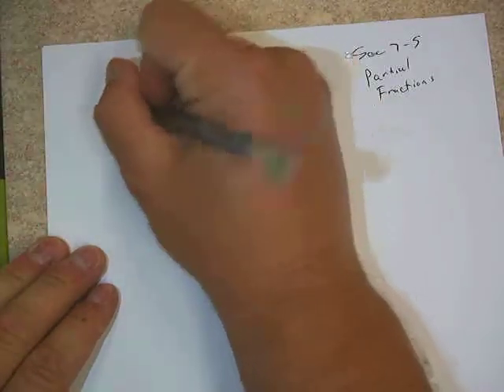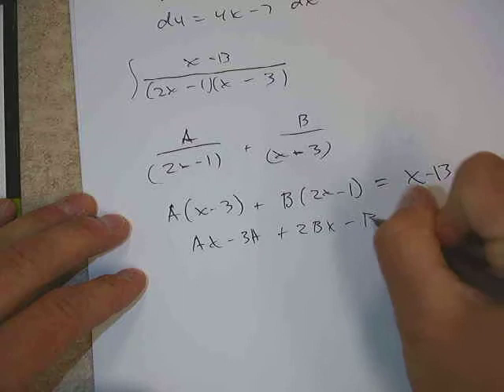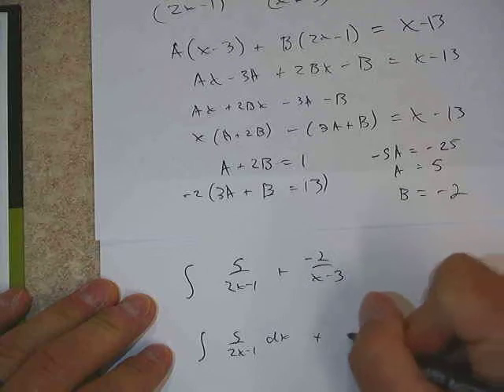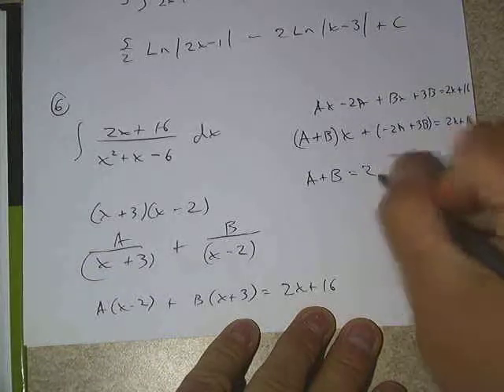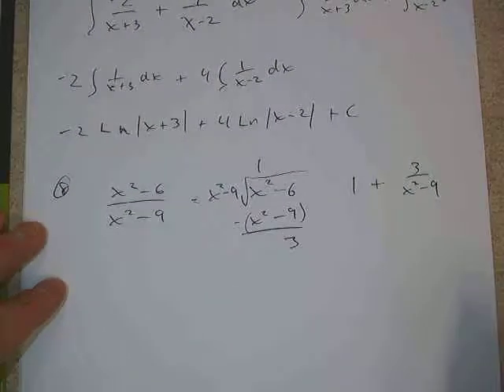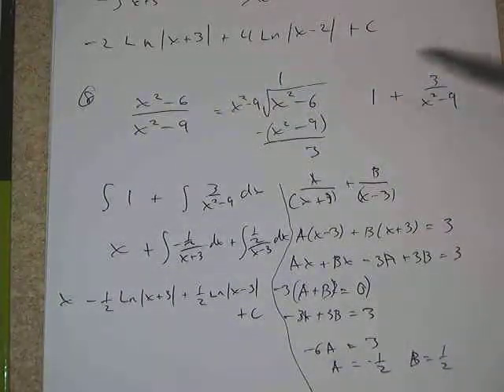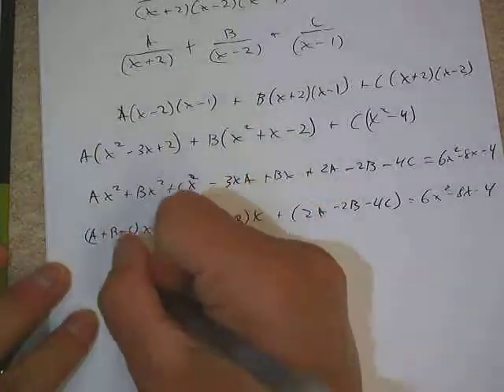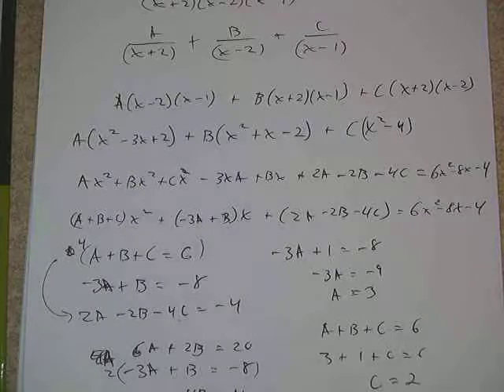BC sec 7 5 part 1